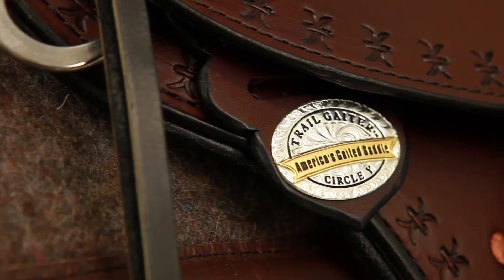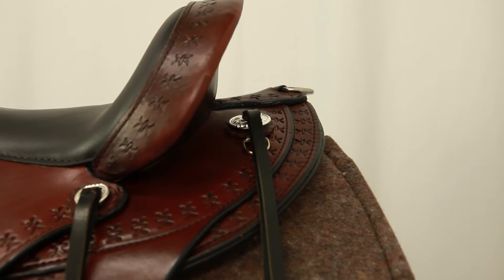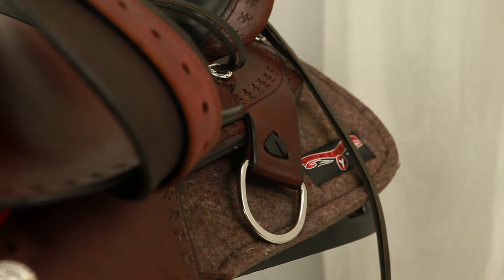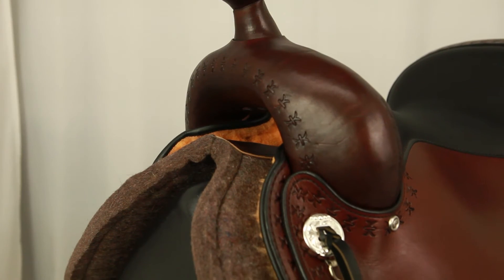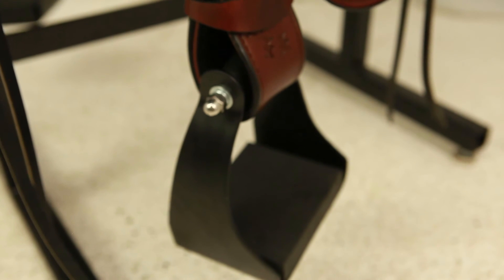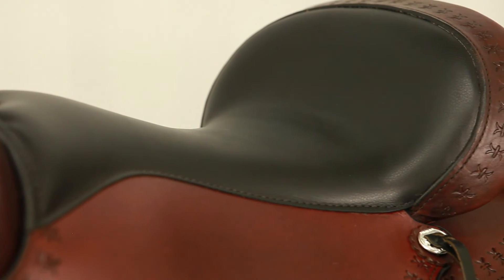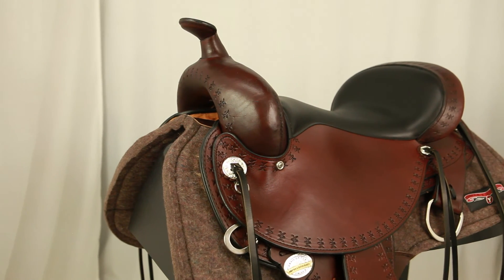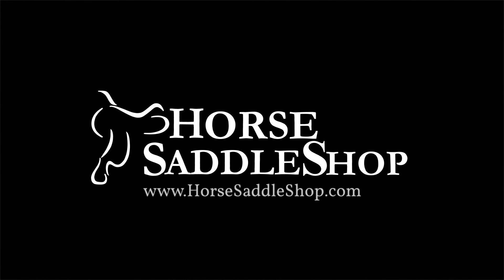Circle Y Alabama Flex2 Trail Gaited Saddle 1581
Alabama Flex2 Trail Gaiter 1581

We're proud to be consistently adding to our gaited saddle selection. New from Circle Y, the Alabama and Mississippi Gaiter Saddles are designed specifically for your gaited horse. They're proven to fit a wide range of gaited horses.

These saddles are fashioned to give you horse the freedom of movement and comfort that he needs with his unique gait. Several features provide this: the Flex2 tree, the shorter, rounded Neo-Shock skirts for no gait interference, and multiple rigging options for freer shoulder movement. The saddle also features Circle Y's impact foam seat, which absorbs shock and eliminates transference between horse and rider. The Softee leather drastically shortens the "break in" period for your saddle, providing a "ready-to-ride" feel right off the bat. Lastly, the Ergo-Balance stirrups are designed to place the rider's feet and legs for decreased knee and ankle fatigue and to promote balanced riding. Your gaited horse will prance like never before.